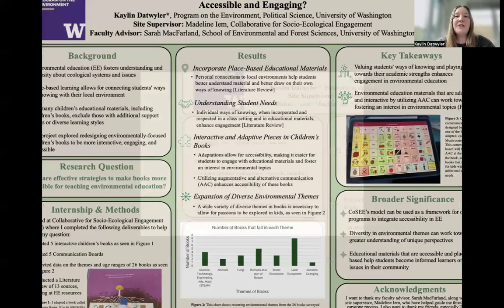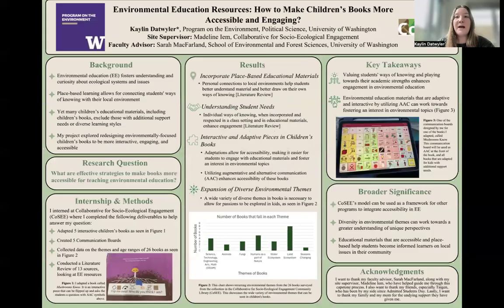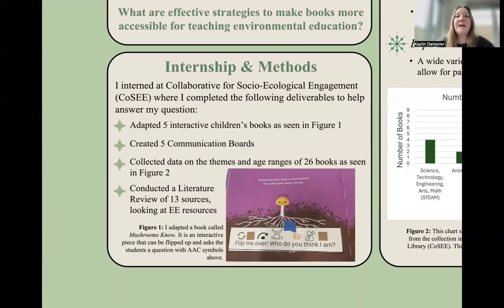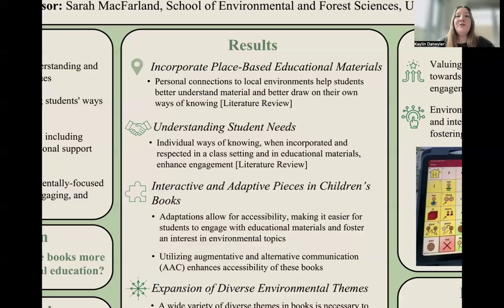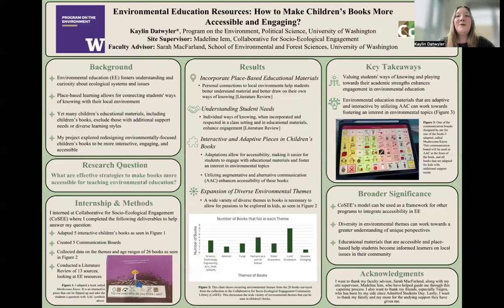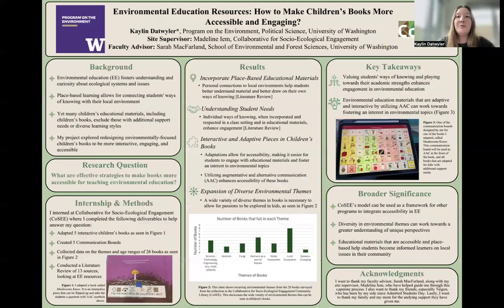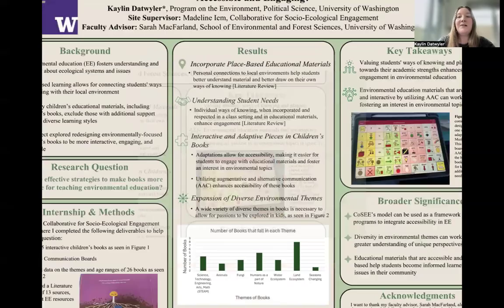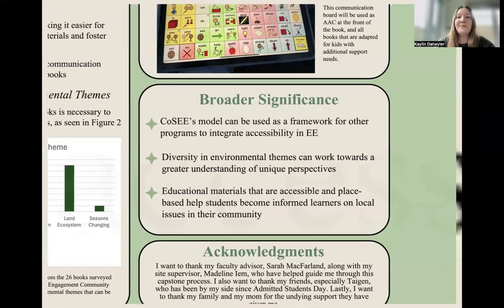Kaylin Datwyler Autumn 2025 Capstone Symposium